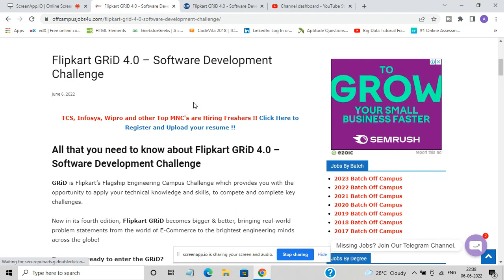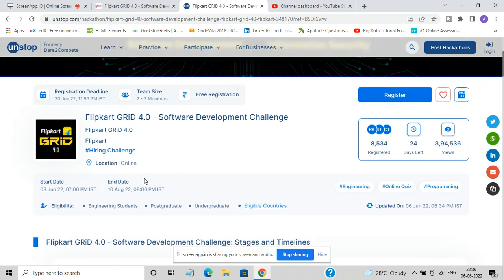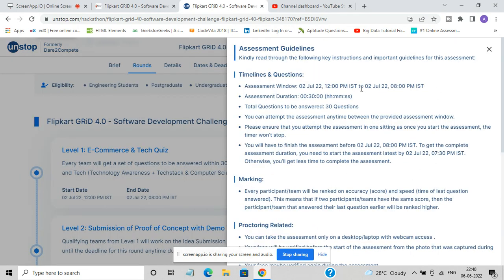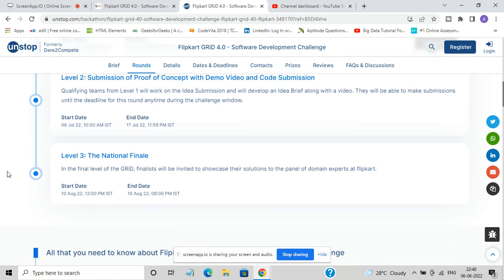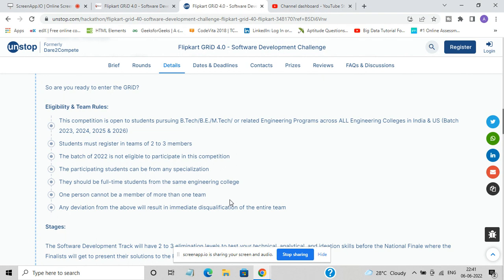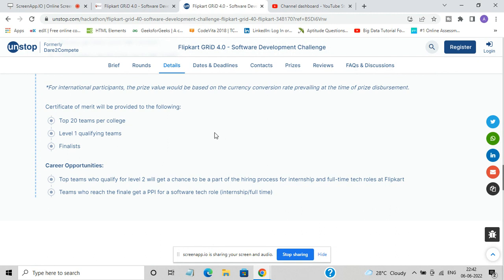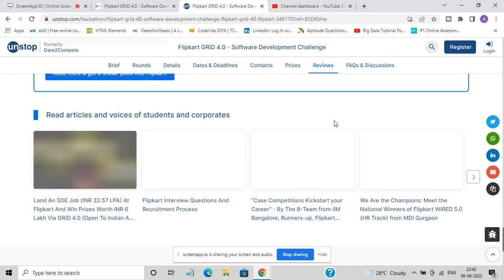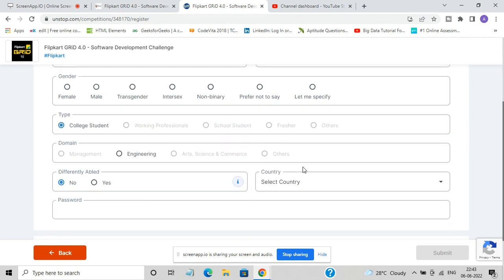Flipcart grid challenge || Flipkart GRiD 4.0 - Software Development Challenge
Flipkart GRiD 4.0 - Software Development Challenge

🔴join our telegram channel: Job Updates😊

🔴About Us : On Job Updates By Verma Channel we are giving  Latest Job Updates and Latest Government Job Updates are given also we provide Updates of PSU Jobs and other Engineering Jobs for Engineering Disciplines as well as many other Graduates. We also updates videos for tips of Interview questions in technical round of campus drives as well as pseudo code questions.